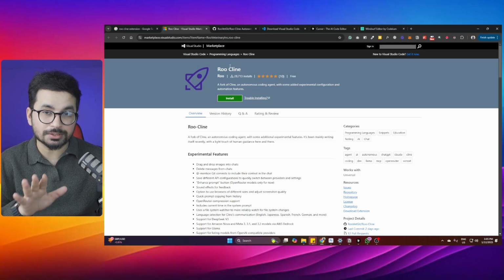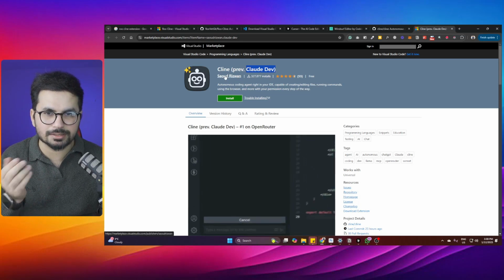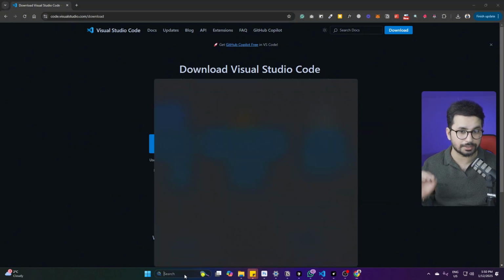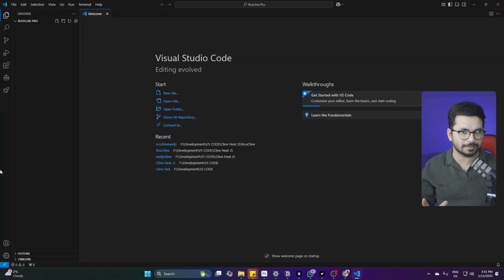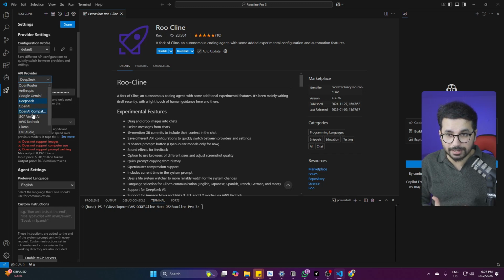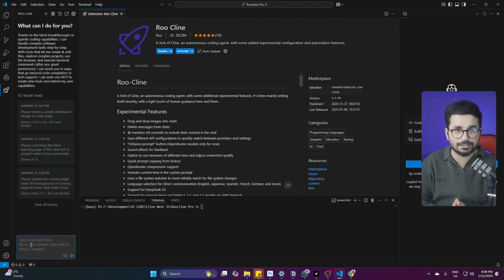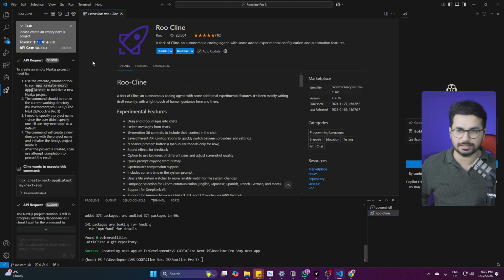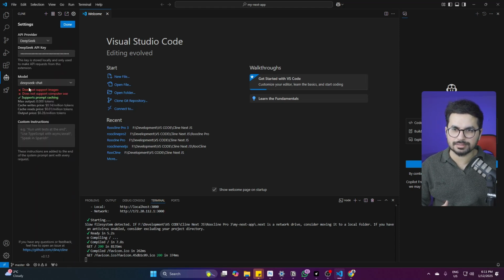RooCline: This Cline Fork is FAST & BETTER and FREE AI Code Editor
RooCline: The Cline Fork That’s Faster, Smarter, and Better!
RooCline: This Cline Fork is FAST & BETTER and Beats CLINE?
NEW CLINE: Develop a Full-stack App For FREE Without Writing ANY Code! (OPENSOURCE)